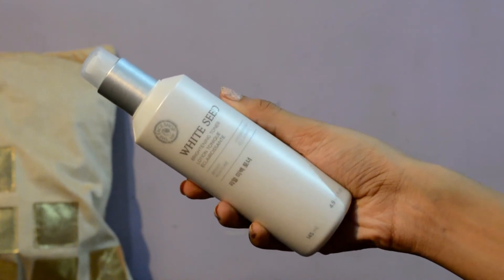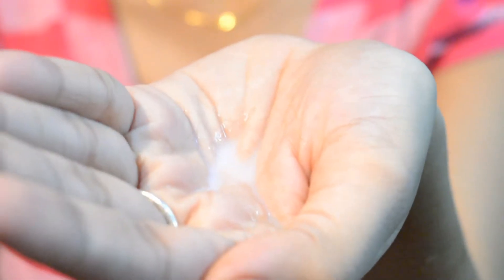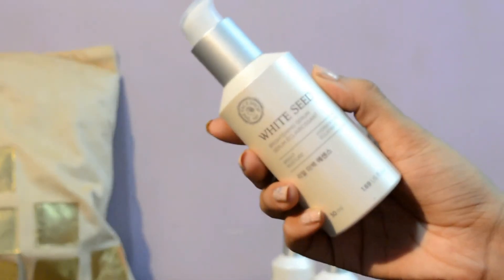The Face Shop White Seed Range Review + Demo | Korean Skin Care For Brighter Skin | Rupasree Mullick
HEY GUYS,

LOVE
XOXO